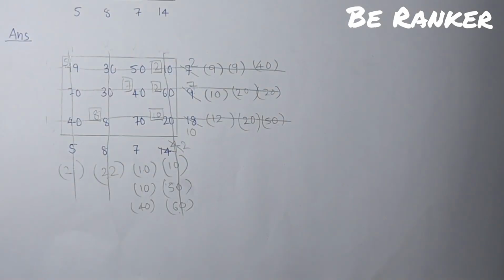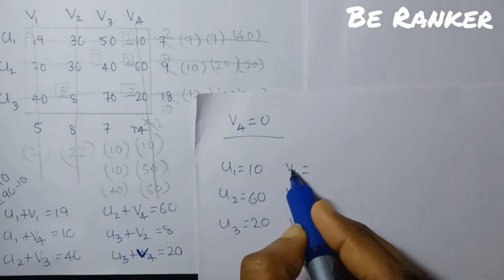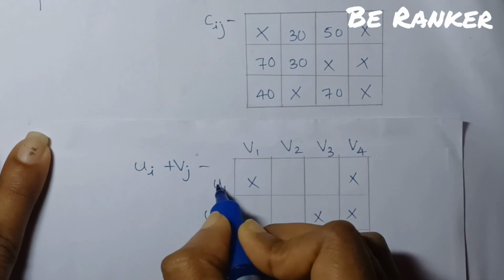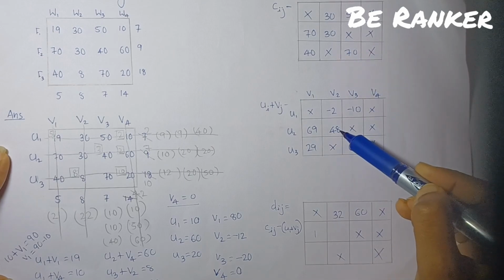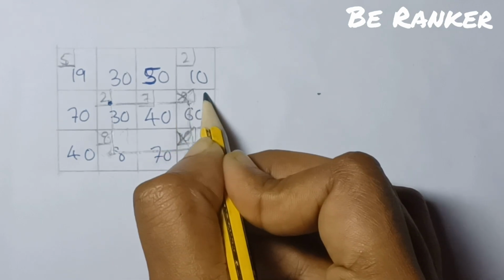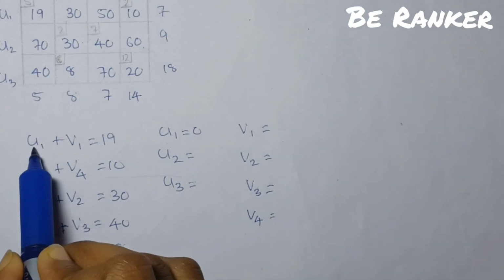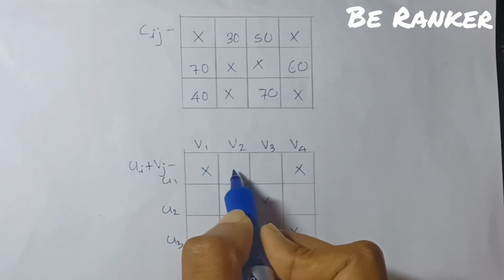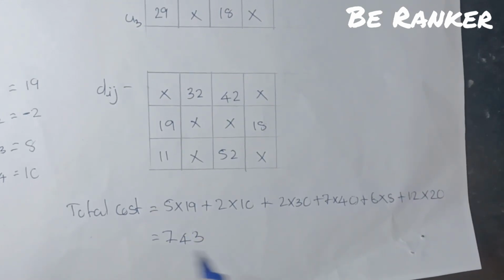MODI method | Find optimal solution | Solve a Transportation problem | Example problem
Hi friends,
This is a question to solve a Transportation problem  by using MODI method.Hope you can understand this method by an example problem.